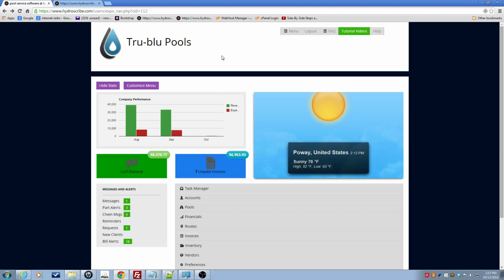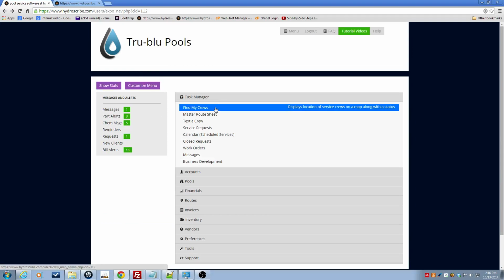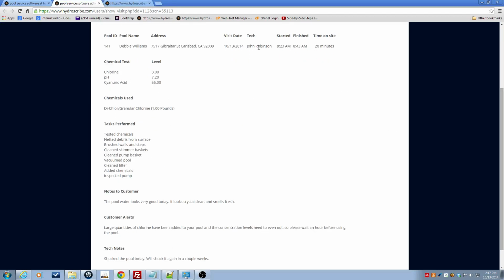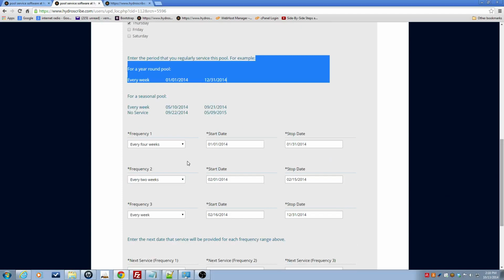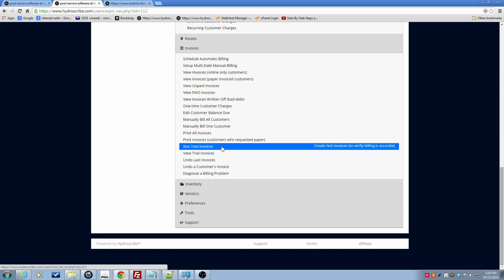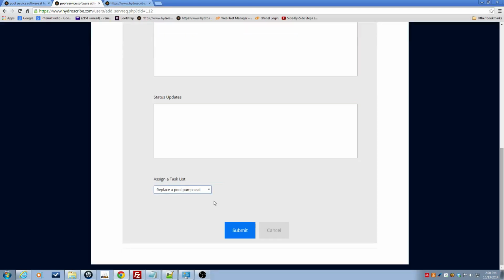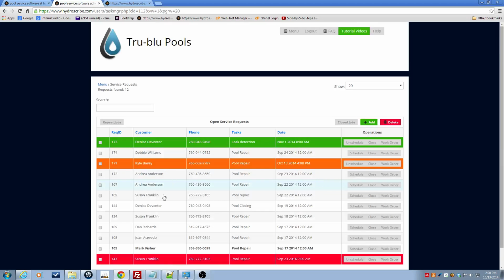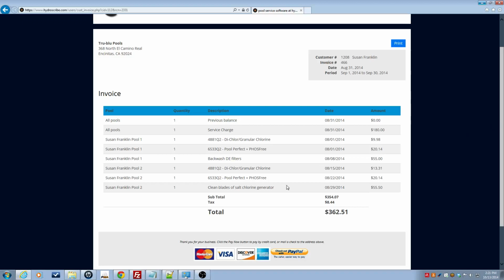Why choose Hydroscribe?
See why Hydroscribe is the right tool for managing your service and repair business.